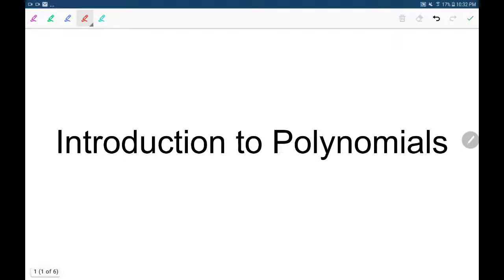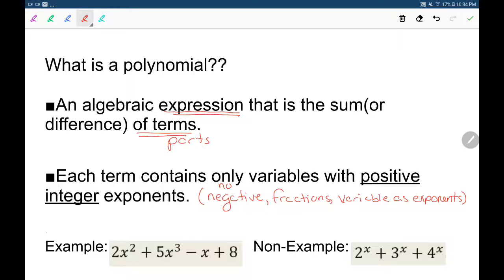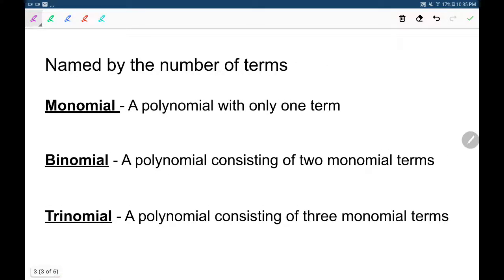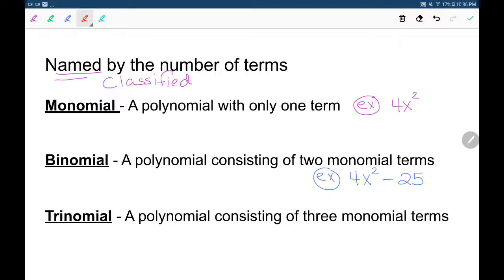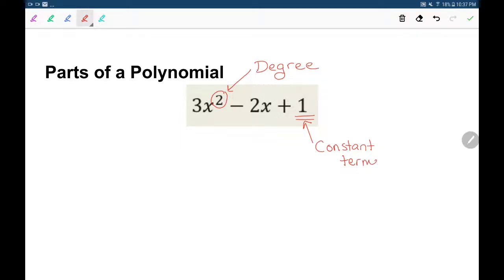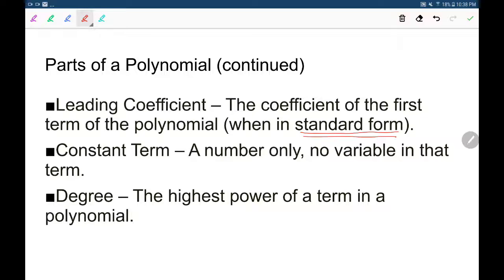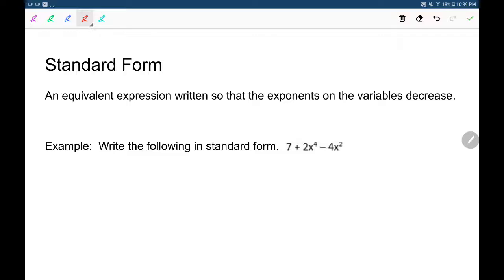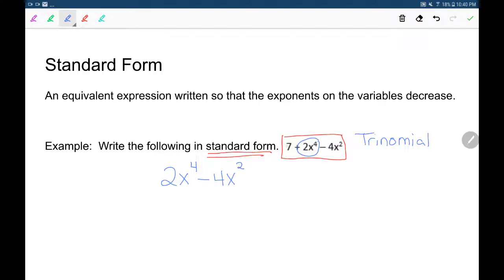Introduction to Polynomials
This video introduces the viewer to some of the vocabulary associated with polynomial expressions in Algebra.